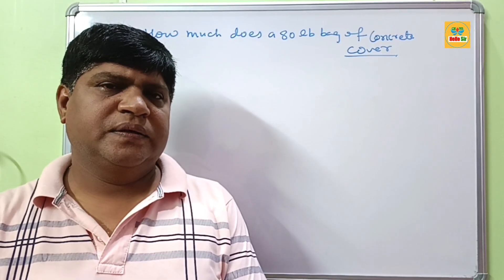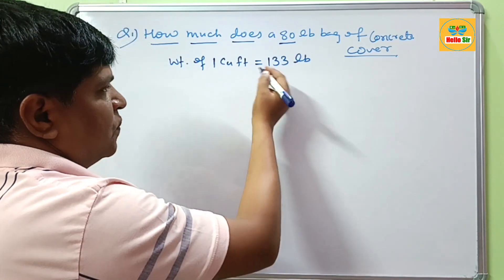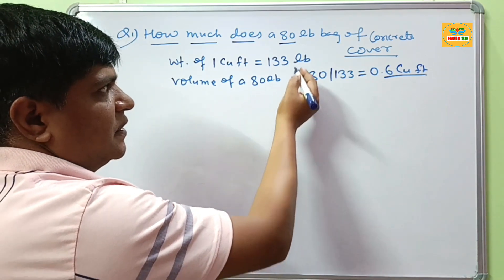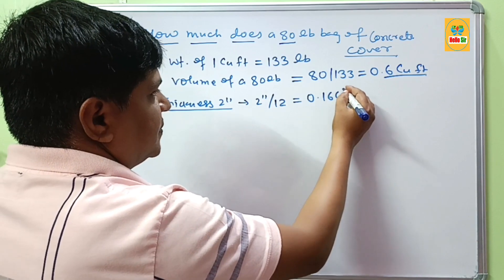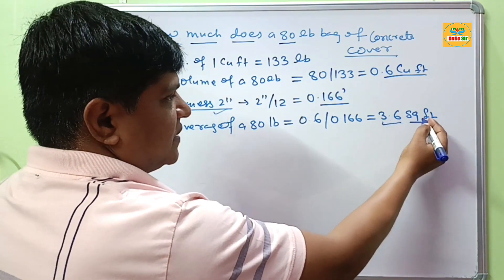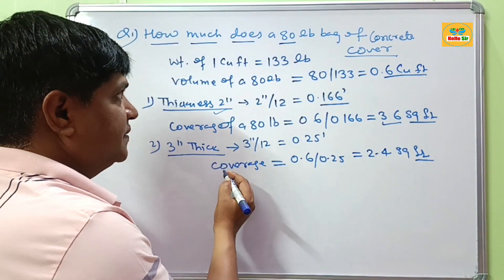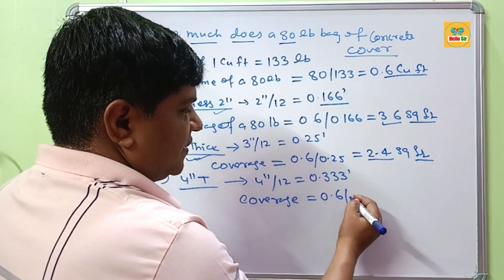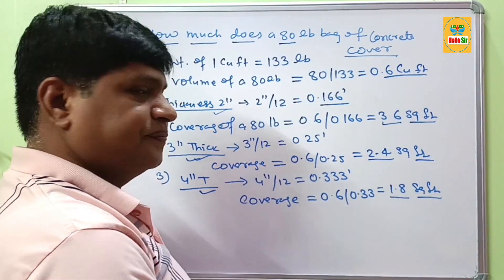How much does a 80 lb bag of concrete cover | coverage of an 80 pounds bags in square feet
How much does a 80 lb bag of concrete cover? A typical 80 lb bag of Quikrete, or Sakrete concrete covers approximately 3.6 square feet at 2 inches thick, 2.4 square feet at 3 inches thick and 1.8 square feet at 4 inches thick.